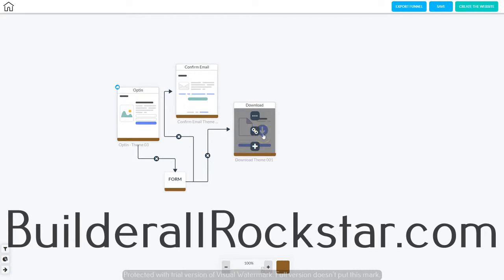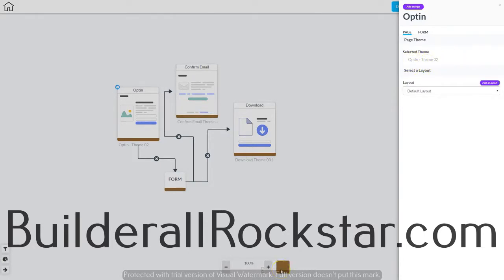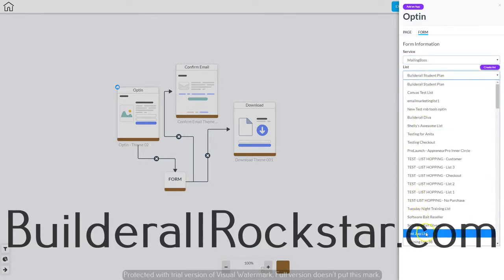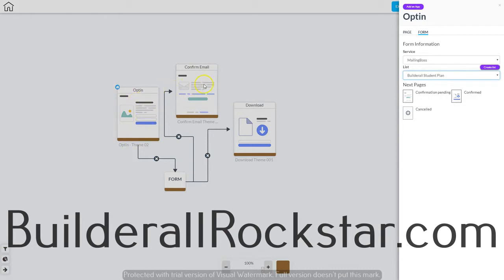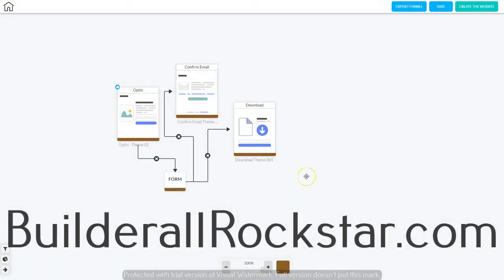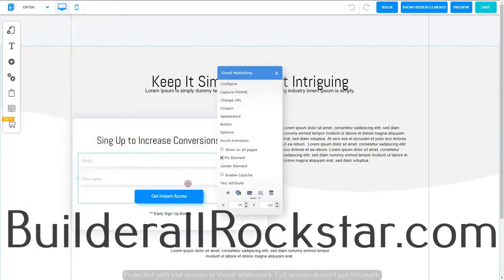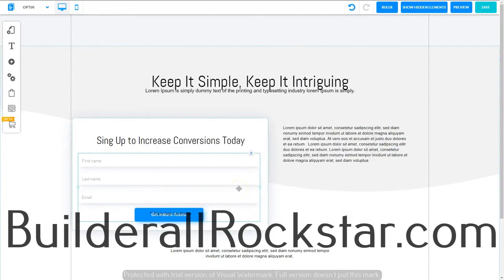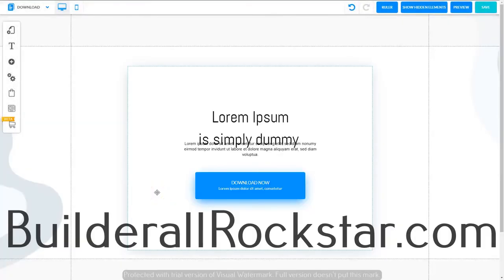Builderall Rockstar - Canvas Squeeze Page Funnel